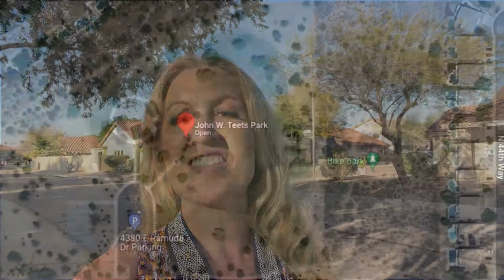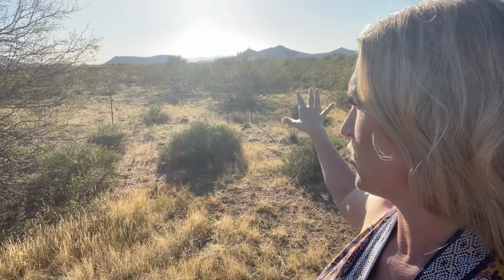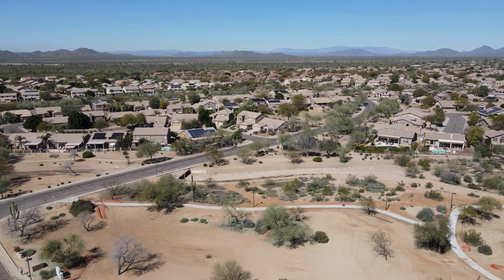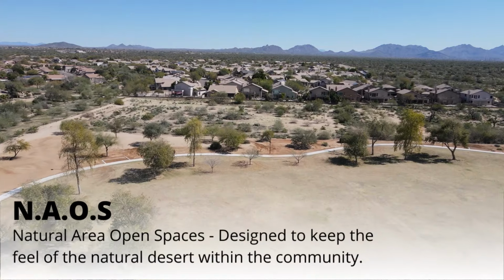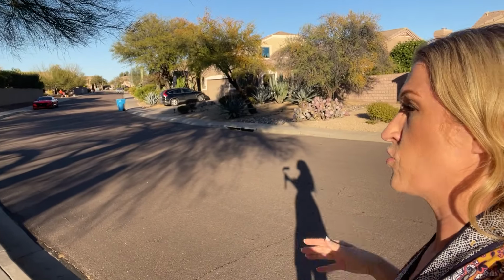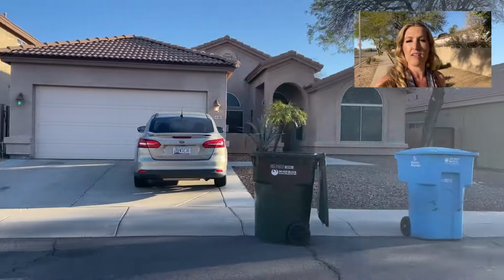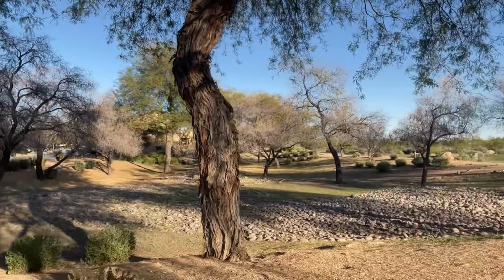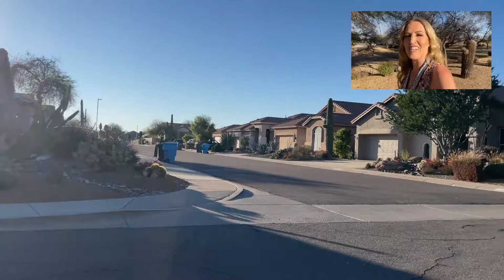Best Neighborhoods in Phoenix | Tatum Highlands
Moving to Phoenix? Are you wondering what is the best neighborhood in Phoenix to live? I've got you covered, let me know any questions you have about the Tatum Highland neighborhood I've featured in this video, or any others in the Phoenix area.

I'm a valley native and a realtor of 20 years, I share my knowledge of the area with all my clients so you can find the best home in the best neighborhood for you!

Have questions about buying or selling a home in the valley?  Give me a call or shoot a text.. day, nights, weekends...I'm here to help you!
Kelley Norton - Realtor® of 20+ yrs and Valley Native of the Phoenix area

I am Kelley Norton, a Realtor in the Phoenix Metropolitan Area with EXP Realty. I have been helping buyers and sellers in the valley since 2001. You can expect a direct and honest approach while having fun throughout the process. I LOVE THE STATE OF ARIZONA and love sharing tidbits and facts with my clients!!! I am a mother of a high schooler, wife of an appraiser, and mom to 3 fur baby Australian Shepherds. When not helping people buying and selling homes, you can find me doing something outdoors enjoying Arizona.